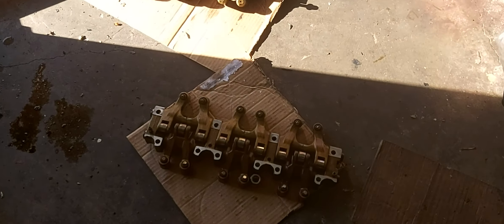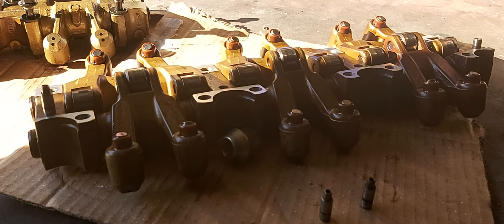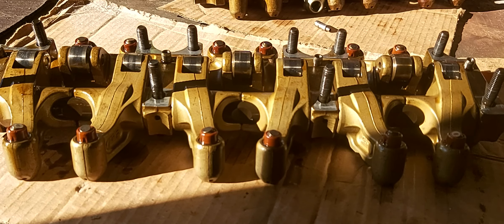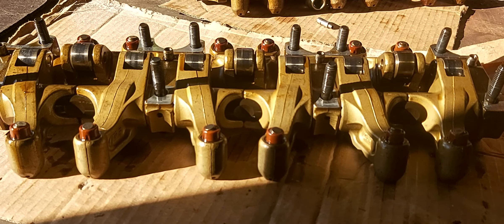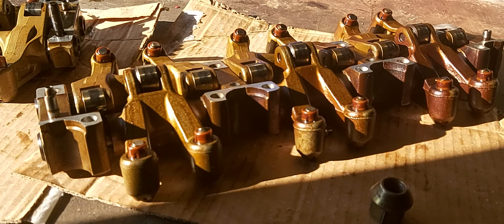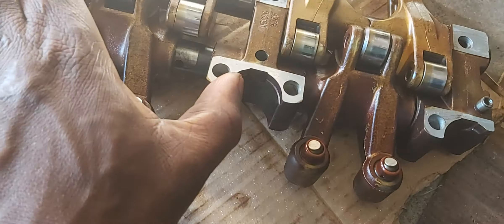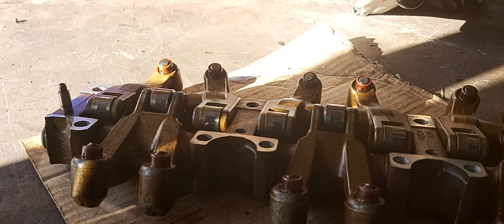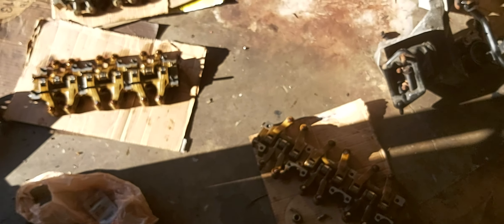Chrysler Dodge 3.5 Famous Rocker Arm Side Play?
Going to replace the Collapsed lifters, But, concerned about the side to side play on the Rocker Shafts. Are the side to Side Play Normal? And is there a Fix for it? (Without having to Buy a Whole New/Refurbished Rocker Arm Set,)